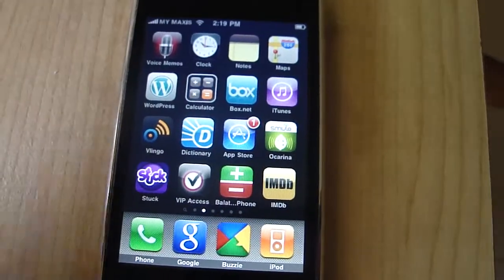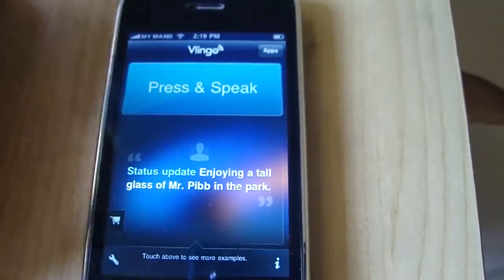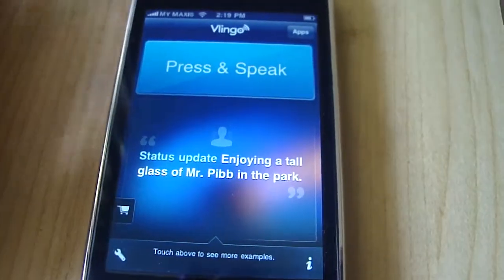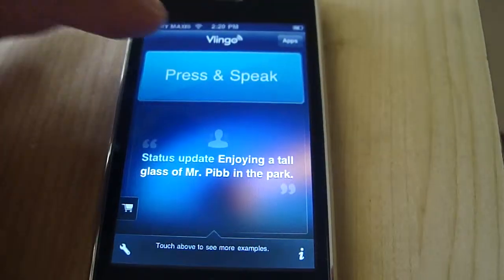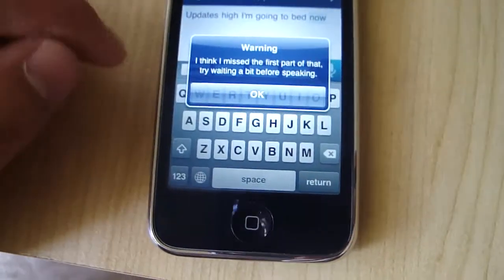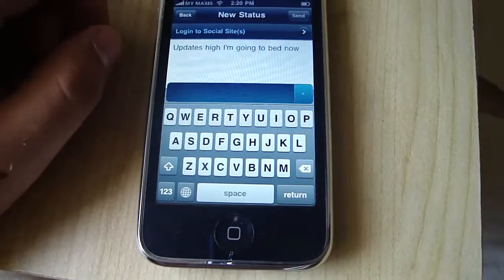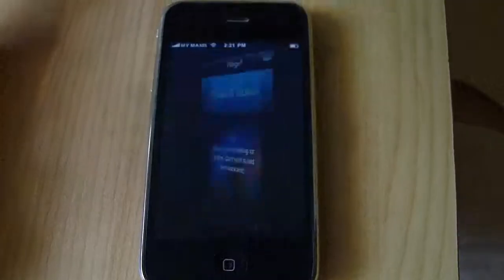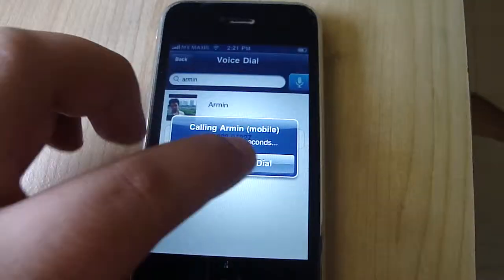Vlingo Review for iPhone